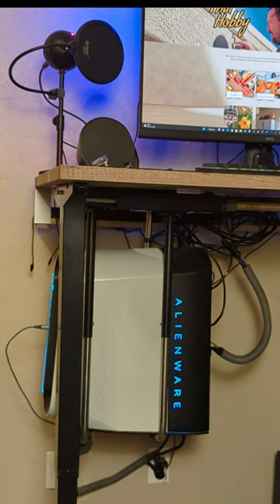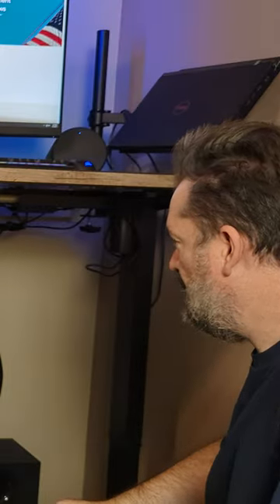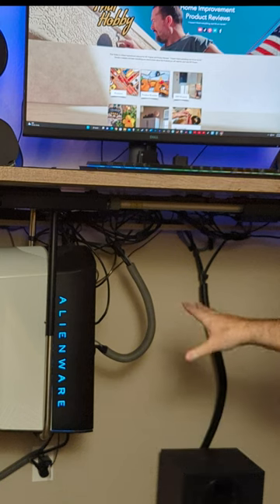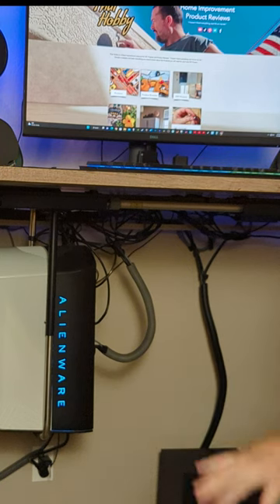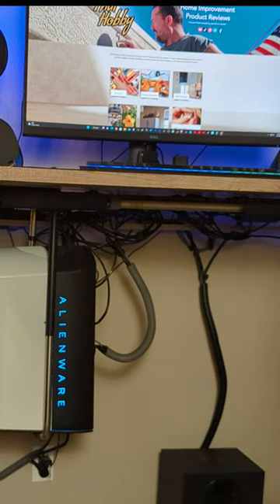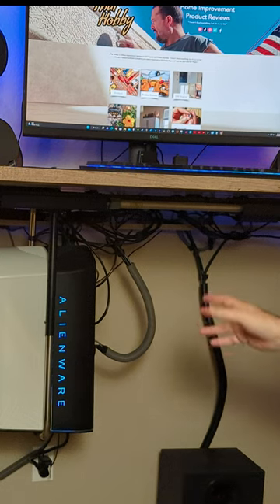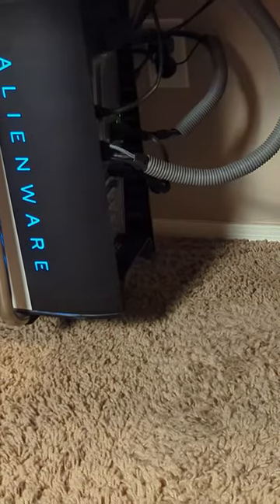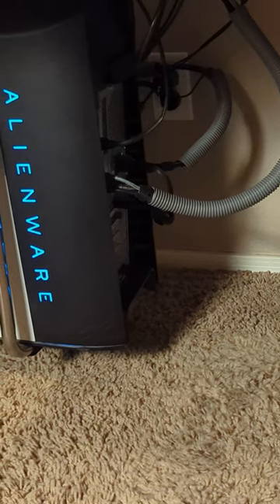Sit Stand Desk Cable management progress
I have a VIVO Electric Stand Up Desk. It is pretty nice to be able to raise up my desk and stretch my legs and back every once in a while. I can even raise up my desk high enough to get under it and do some cord management. I used some coil split wire loom cord covers and some velcro strips.

I posted this video on Jan 6, 2023 at 2:45 PM. Do you like to watch videos at 2:45 PM?

VIVO Electric Stand Up Desk Frame Workstation, Single Motor Ergonomic Standing Height Adjustable Base with Simple Controller, Black, DESK-V100EB

Dell S3220DGF 32-Inch 2K QHD FreeSync Curved LED Gaming Monitor with HDR

Check out the VIVO Laptop Mount at Amazon.
VIVO Single Laptop Notebook Desk Mount Stand - Fully Adjustable Extension with C Clamp (STAND-V001L)

Check out the VIVO PC Mount at Amazon.
VIVO Heavy Duty Adjustable Under-Desk PC Mount Computer Case Holder Supports up to 66 lbs, MOUNT-PC04A